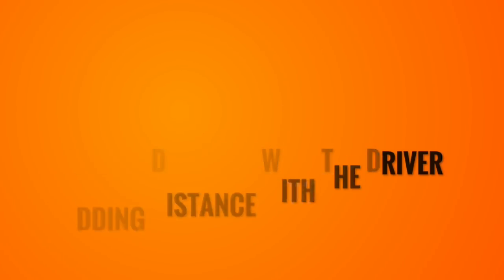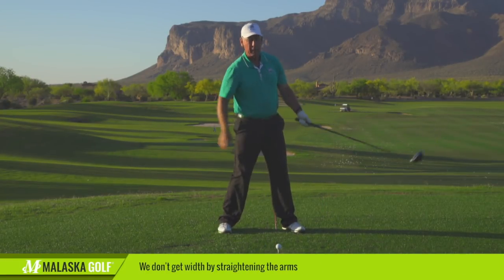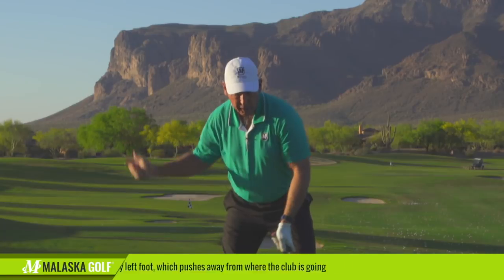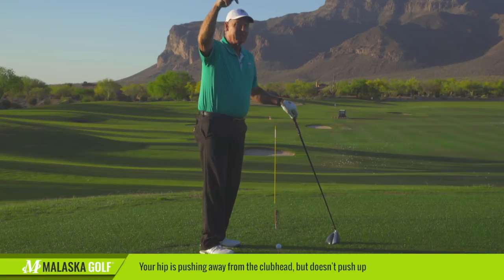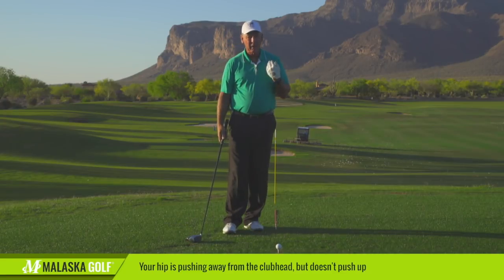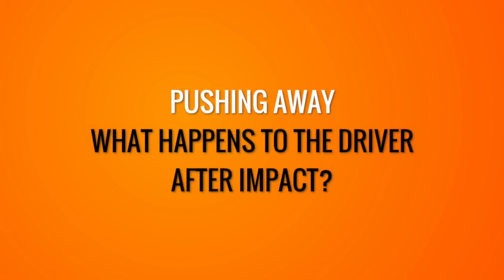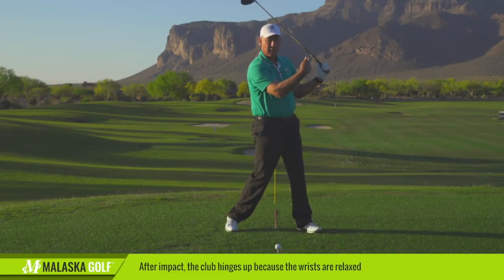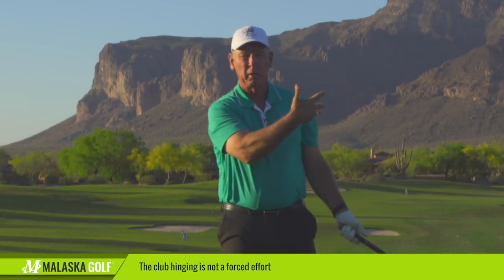Malaska Golf // Driver Speed & Distance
Adding distance to your drives is about increasing club speed. Tension inhibits this. So, how do we use the natural forces in our golf swing to reduce tension and increase club speed?

Step 1: Create Width.

Step 2: Push away – transferring force away from the direction of the swing – not up.

Step 3: Re-hinge the club; this requires relaxation, which increases speed.

This video explores the concepts of "pushing away" and "re-hinging" after impact.

The club swings on an inclined angle, it does not swing “down” towards the ball. When you transfer force to counteract the swinging club, be sure you are pushing away and not “up.” What happens to the driver after impact? If you intend on increasing speed, your arms will allow the club to re-hinge. If you prevent this, you increase tension, which slows down your swing.

You can watch the complete series at malaskagolf.com. Join today. Learn step-by-step to become a complete player.